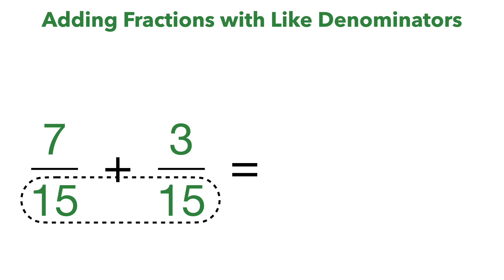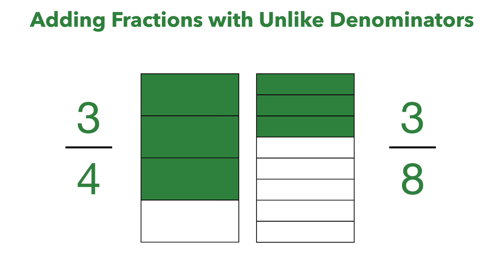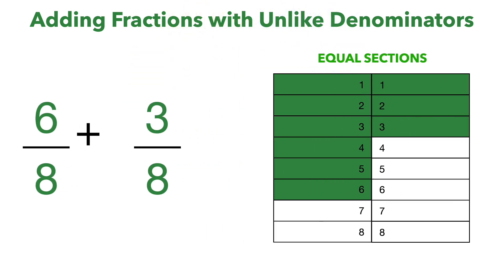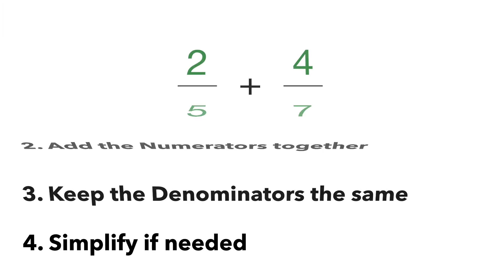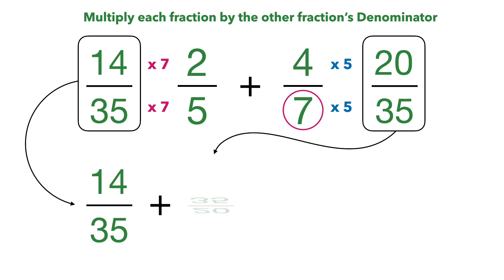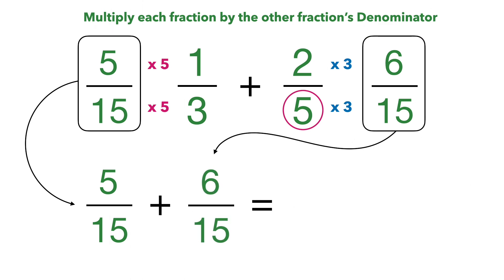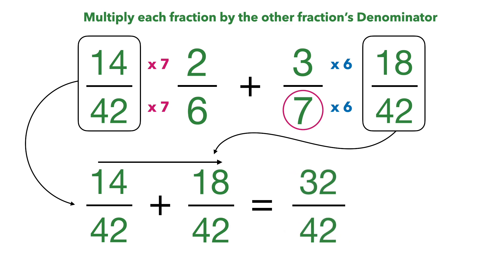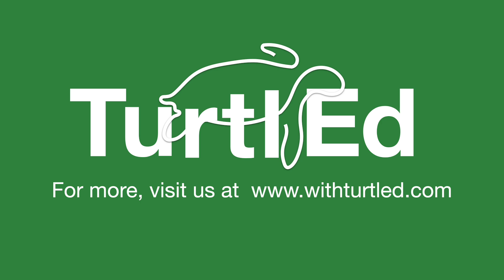Adding Fractions with Unlike Denominators | Math Tips from TurtlEd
Struggling to add fractions with different denominators? In this video, we'll break down how to add fractions with unlike denominators in a simple, step-by-step process. You'll learn how to find an easy common denominator, adjust the numerators, and then add the fractions easily. This tutorial is perfect for mastering adding fractions with different denominators.

📚 Topics covered in this video:
- How to add fractions with LIKE denominators
- Visual representation of adding fractions with unlike denominators
- Easy method for finding a common denominator
- Adding fractions step-by-step with examples